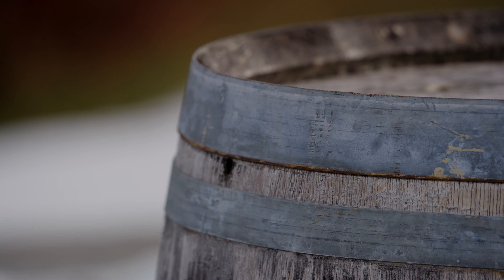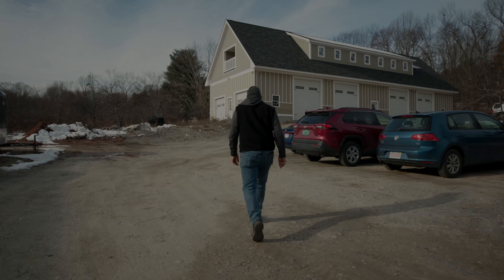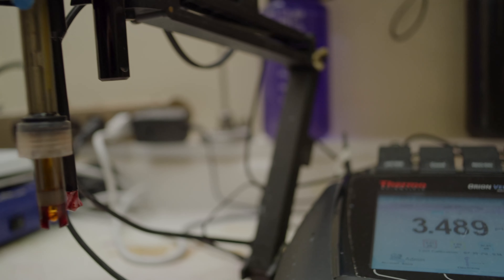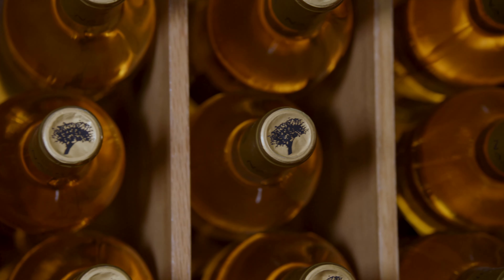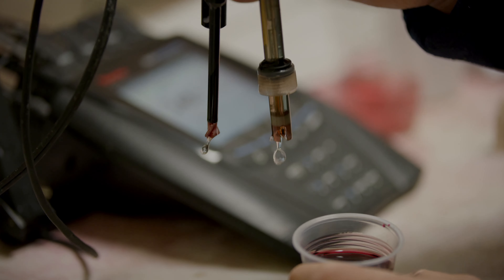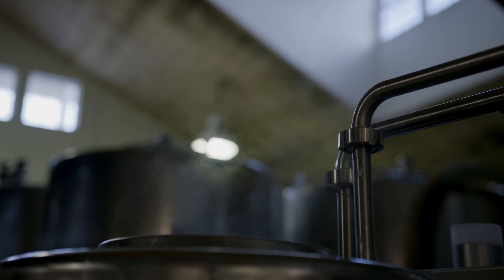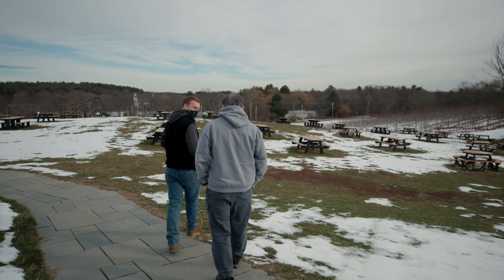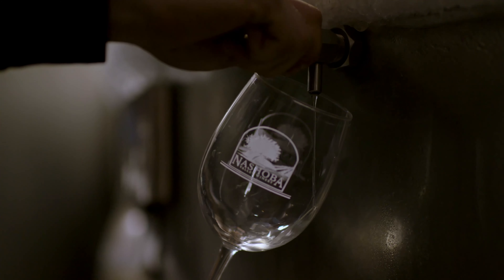From Lab to Table: Nashoba Valley Winery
Nashoba Valley Winery shares importance of quality control and testing in wine production